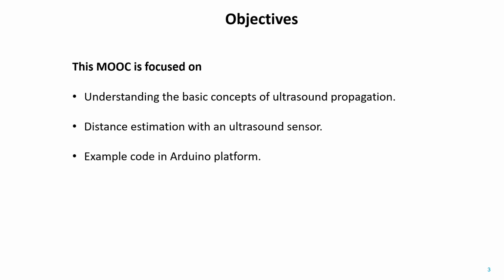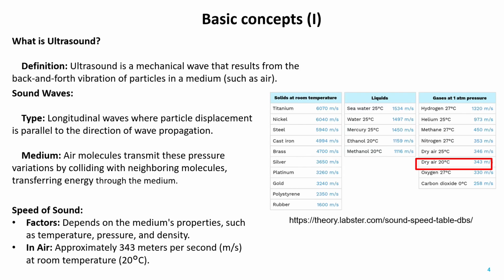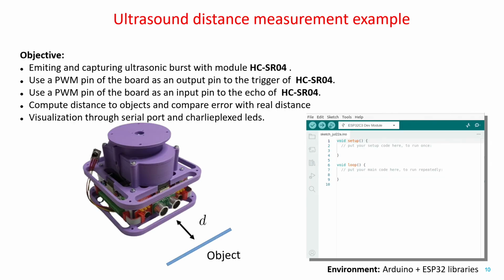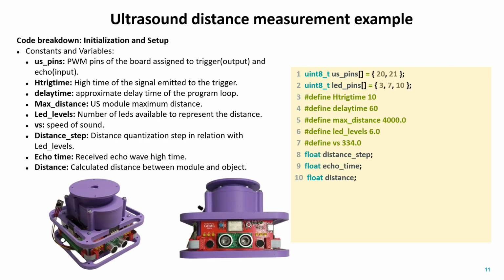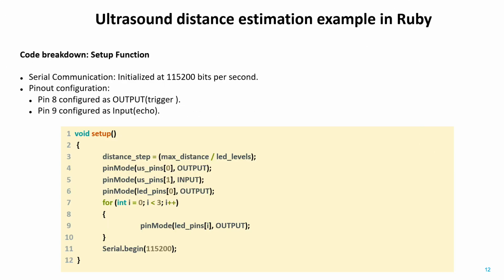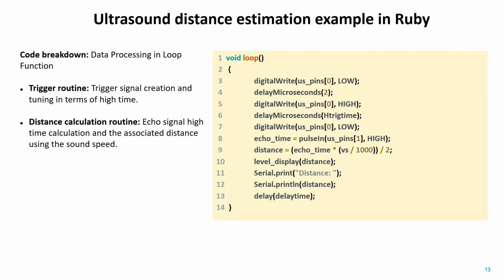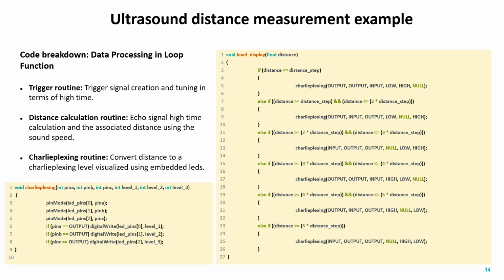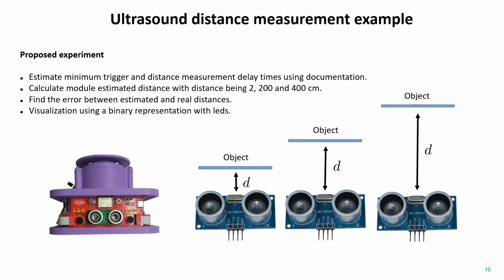MECH2x_2026_Module_4_2_Tutorial_Ultrasound_distance_measurement-video